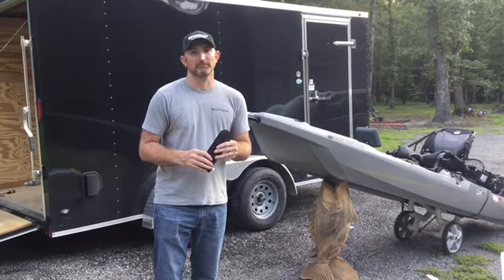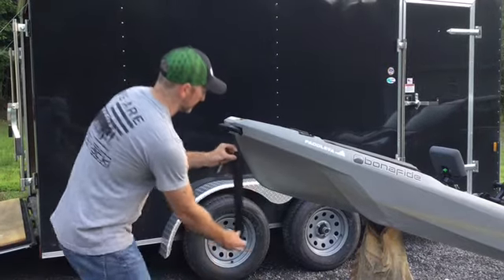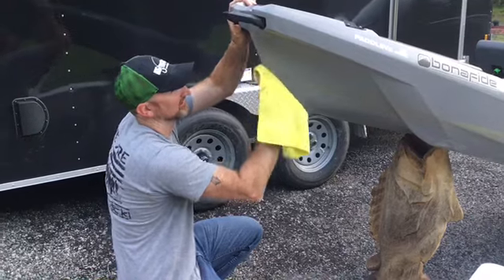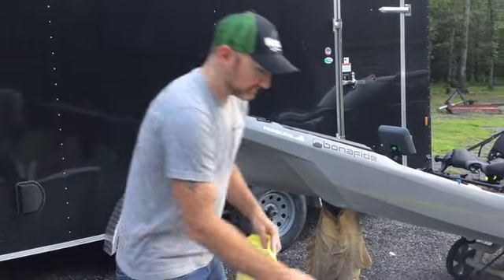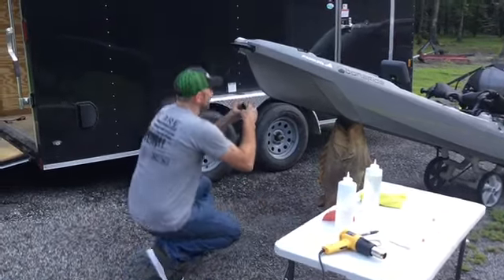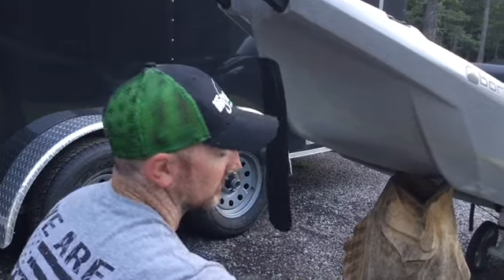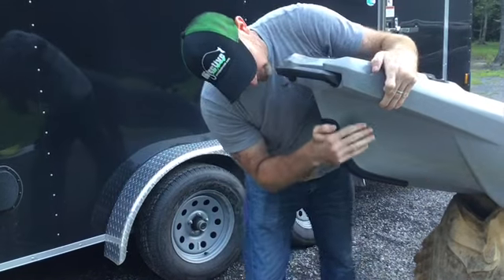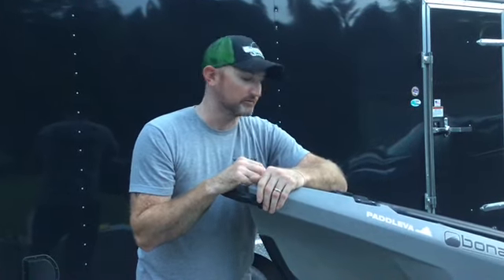Kayak Keel Protector Install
In this video James goes over how to install the OneObjective Kayak Keel Protector.